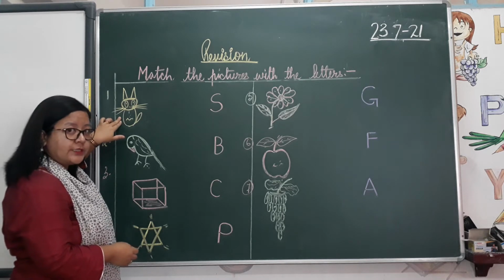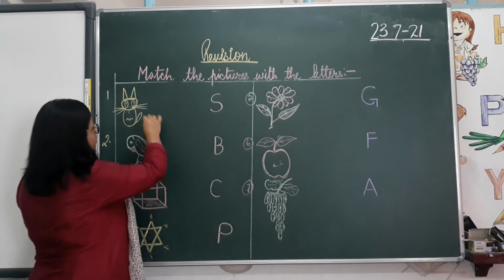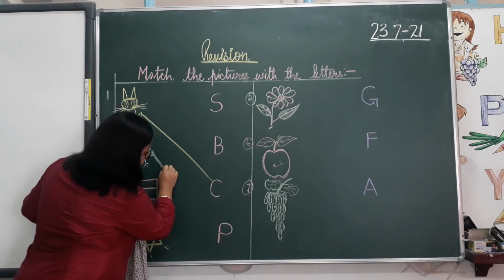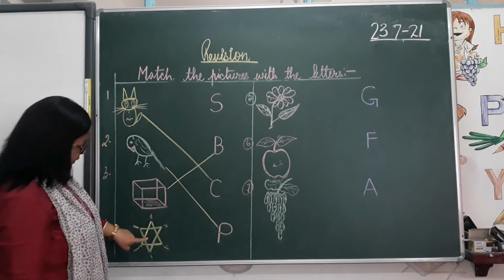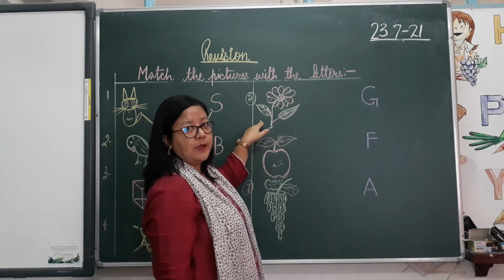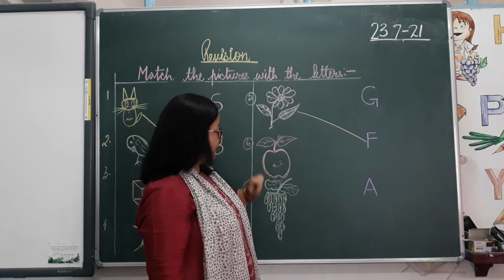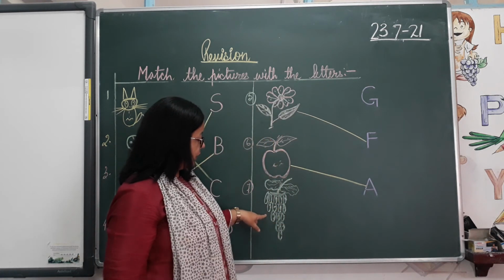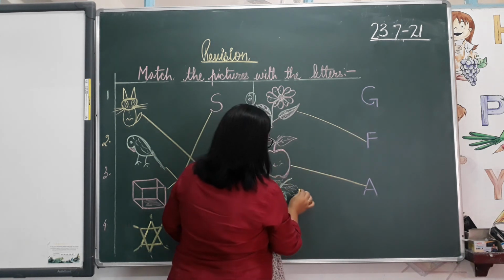SAS L.K.G:Match the pictures with the letters(Revision)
match the pictures with the letters